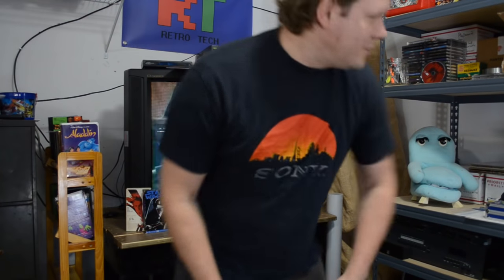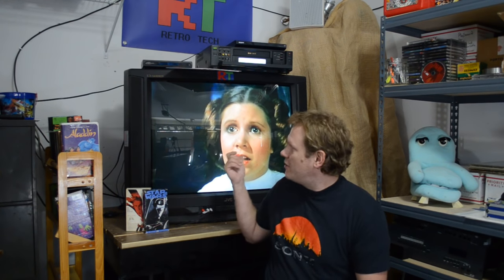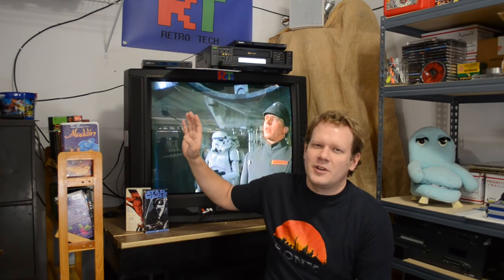Subscriber Q & A - Part 2 What's the Worst CRT Experience Ever!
This is part 2 of this months Q & A session.  Thanks again to everyone for commenting and asking great questions.